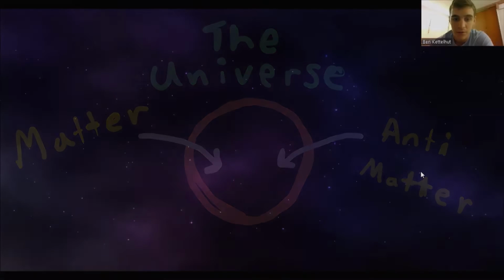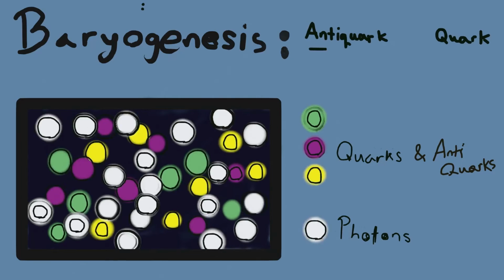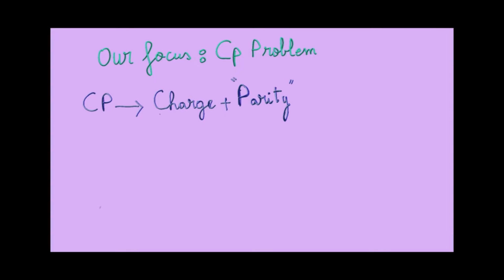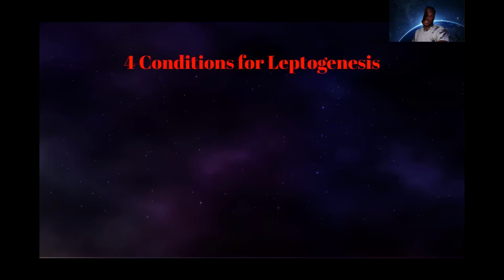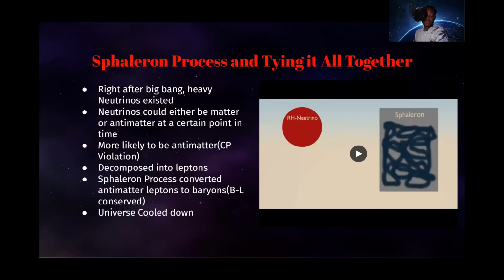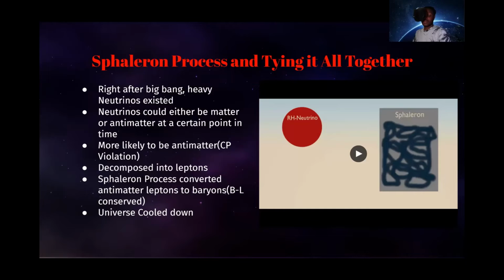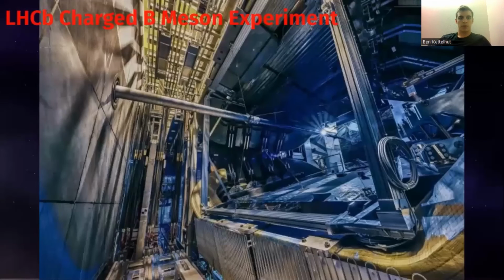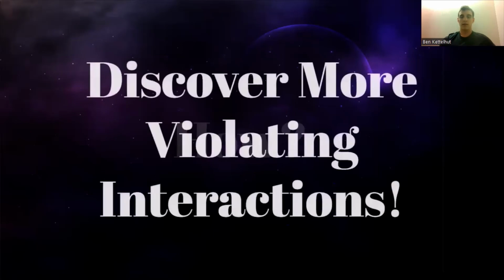The Asymmetry of the Universe - The AntiSquad